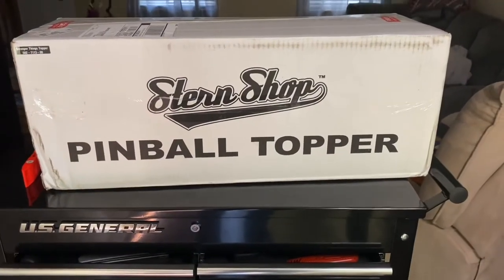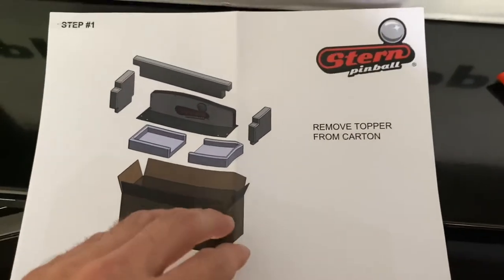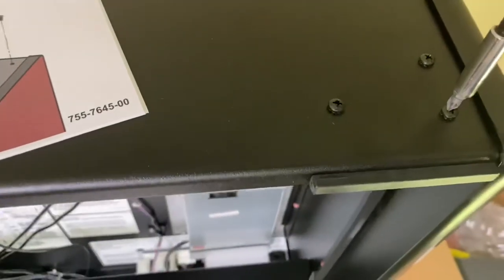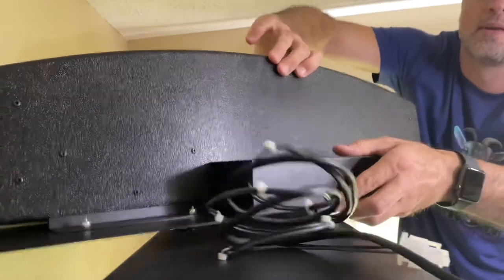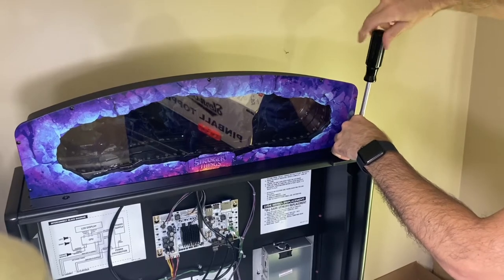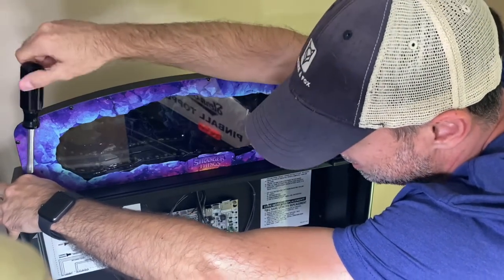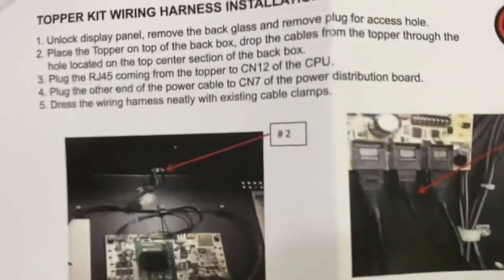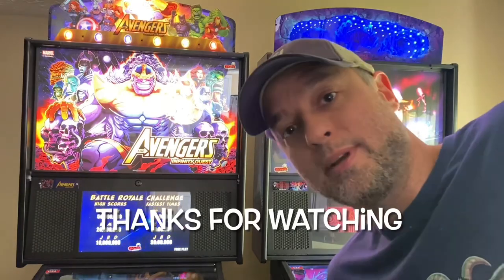Installing a Stern pinball topper(in real time)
I didn’t see many videos of this. It’s pretty self explanatory in the instructions provided by Stern, but I think my little video could help somebody. In case you’re one of those that don’t own a topper and are thinking of getting one, here’s how simple it installs.
This video is best heard on your phone or standard tv. For some reason a soundbar doesn’t pick up the volume well in my voice.